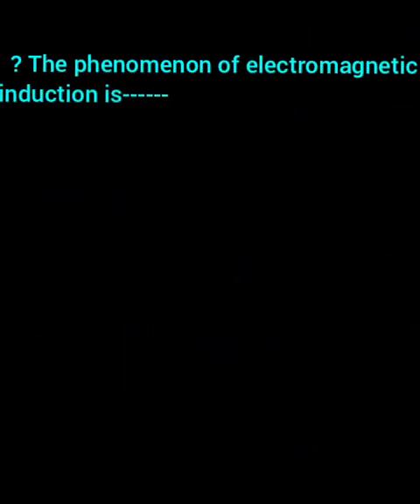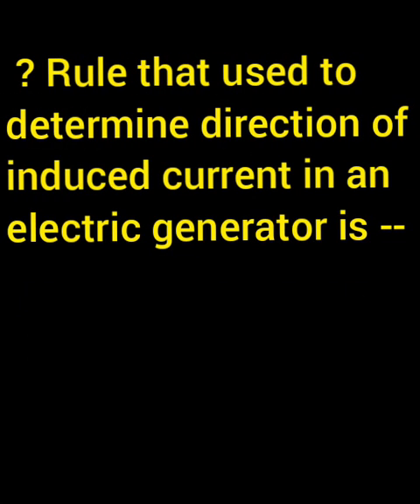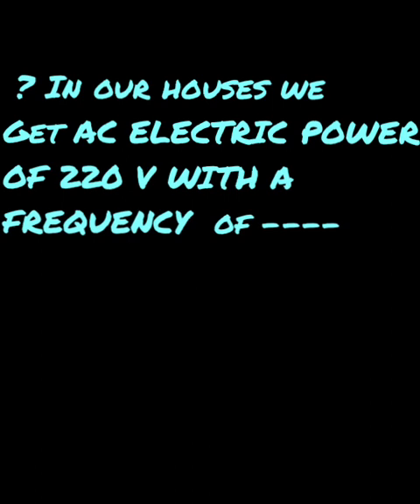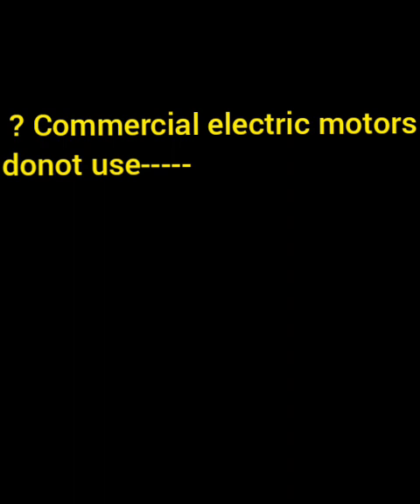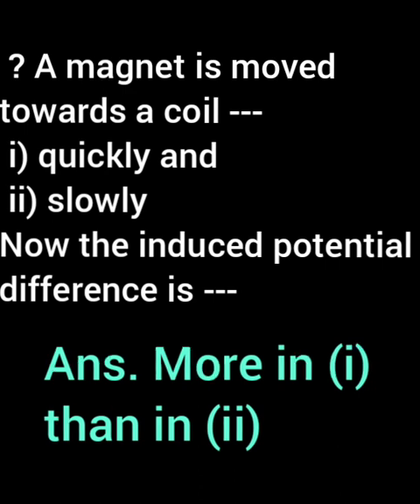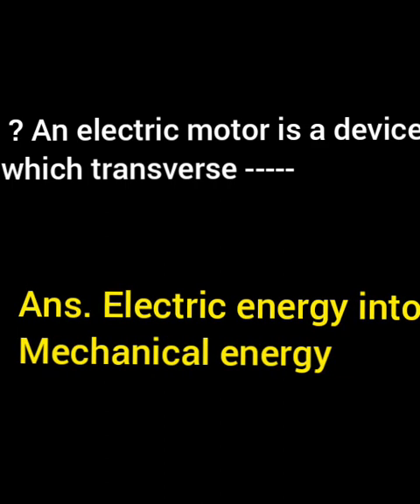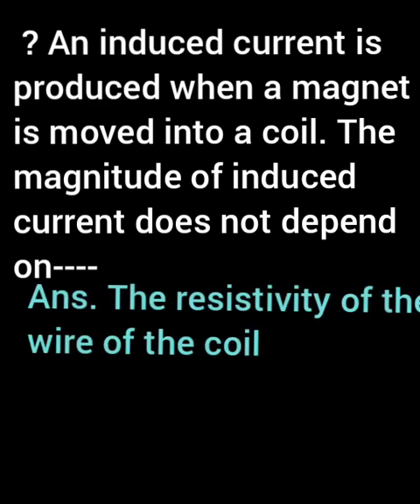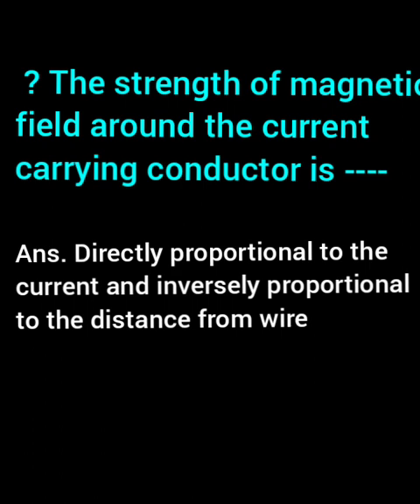12MCQ'S PART 4, CLASS 10 (দশম শ্ৰেণী)MAGNETIC EFFECT OF ELECTRIC CURRENT,80 MCQ'SANSqueansalien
HERE YOU WILL GET DISTRICT WISE TOTAL 80 MCQ'S -ANS FOR CLASS-10, FROM 2015 TO 2024 CHAPTER - MAGNETIC EFFECT OF ELECTRIC CURRENT, HOPING THAT YOU WILL ABLE TO SELECT THE CORRECT ANSWER WITHOUT WASTING TIME DURING EXAM.